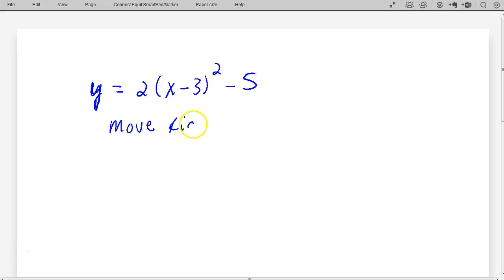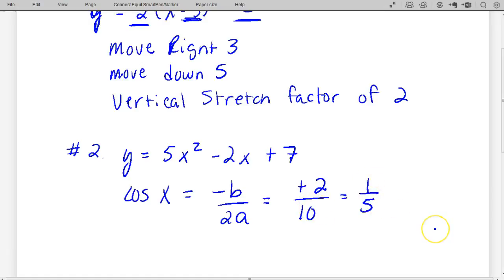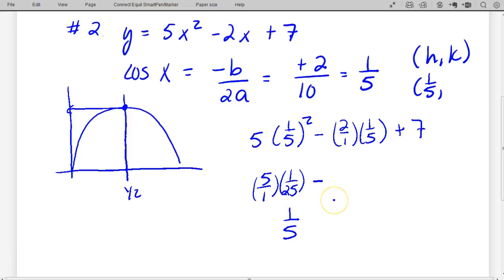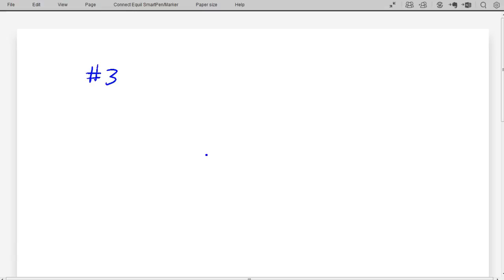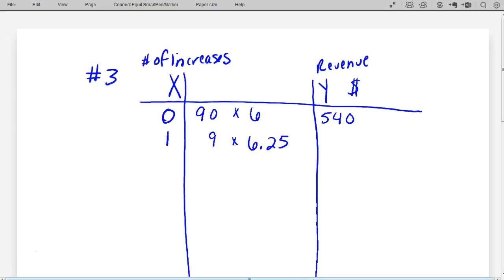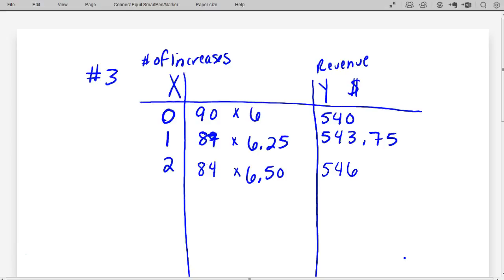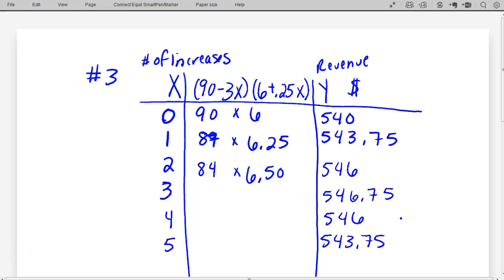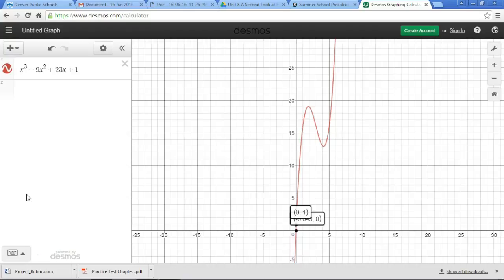Sample Chapter 2 test Precalculus Summer Video 1